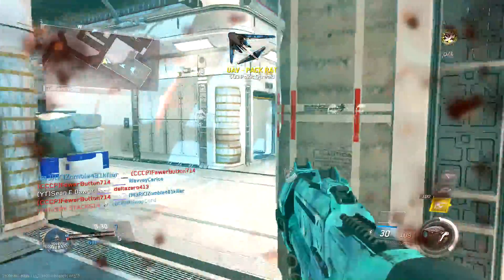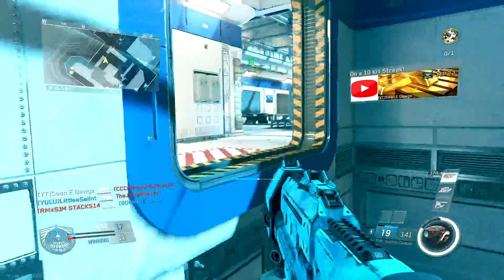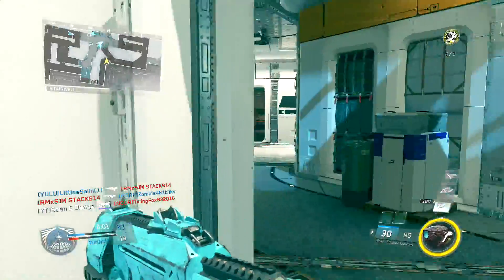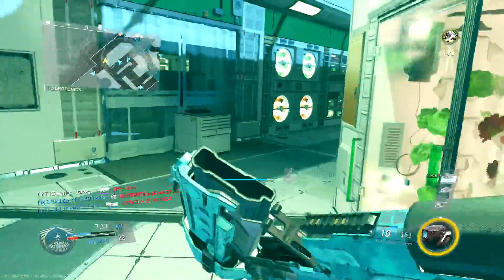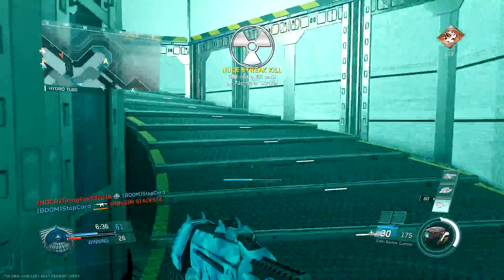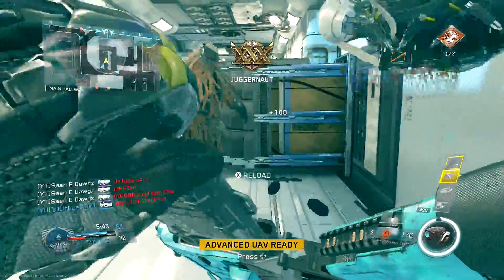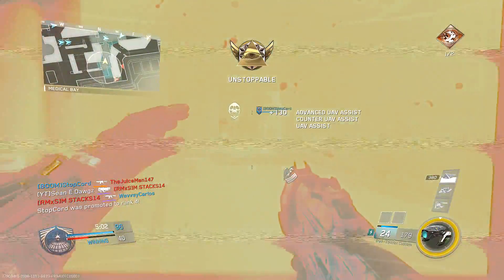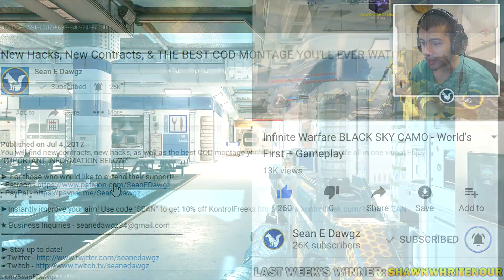ALMOST GONE - The EASY Nuke Weapon In Infinite Warfare (IW Easy Nuke Class Setup)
Get your hands on the easy nuke weapon in Infinite Warfare before it's gone forever! Find out what is this god gun and how to get your IW easy nuke.

► For those who would like to extend their support!

Cookies for all who made it down here! 🍪🍪🍪